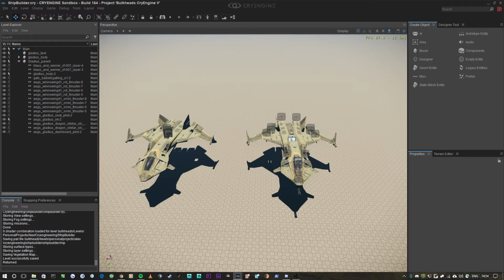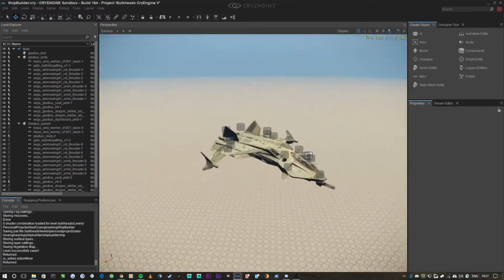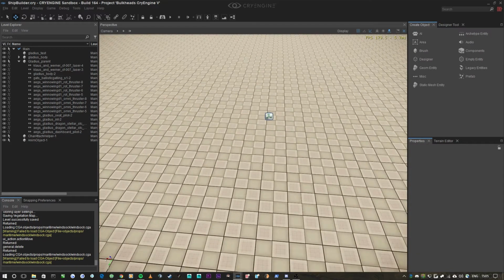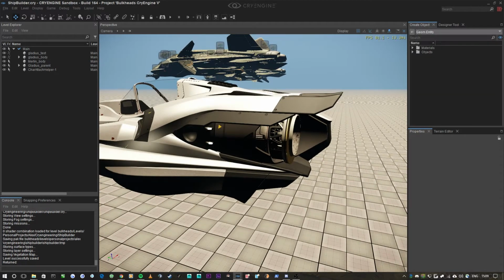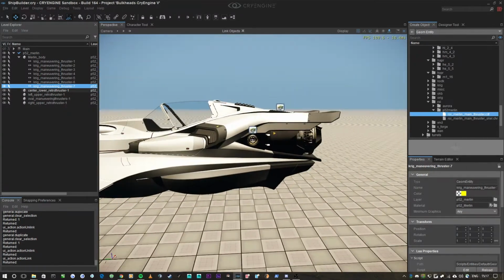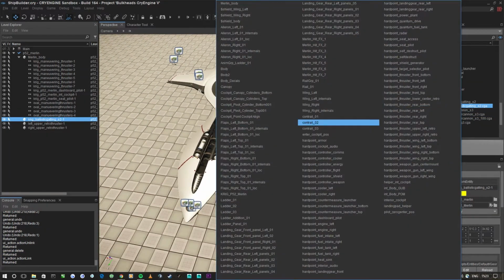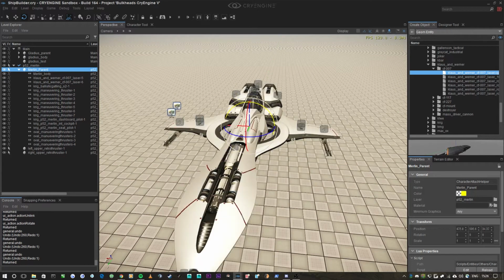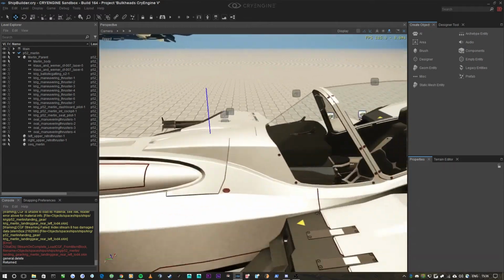Tutorial | Ship Setup | CryEngineering Ep.3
In this video I go over a way of setting up a basic ship rig for cinematics in Cryengine and the limits of them. In the next video I will continue this by going over how to set up a similar version using the character tool and how to get around the limitations of this by converting the assets. The same process can be used for general modification of existing assets.